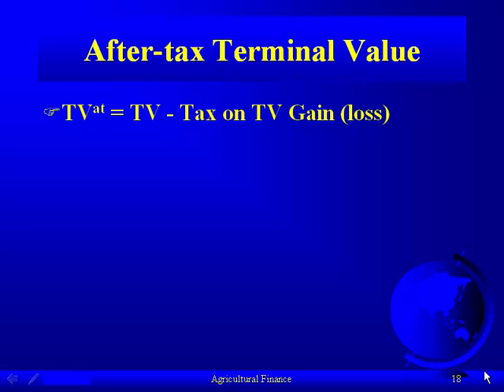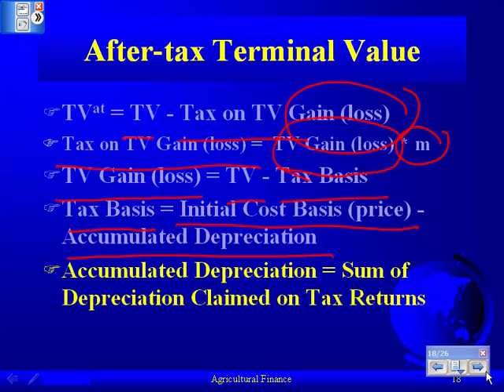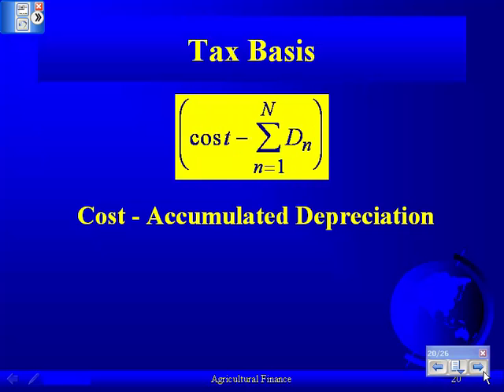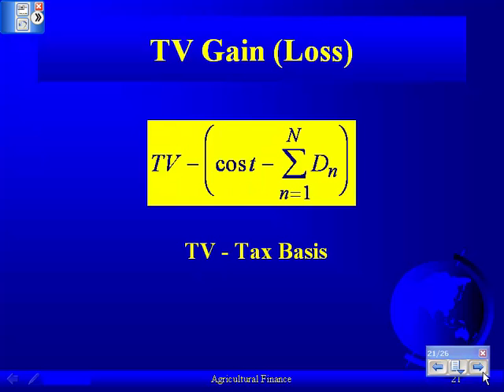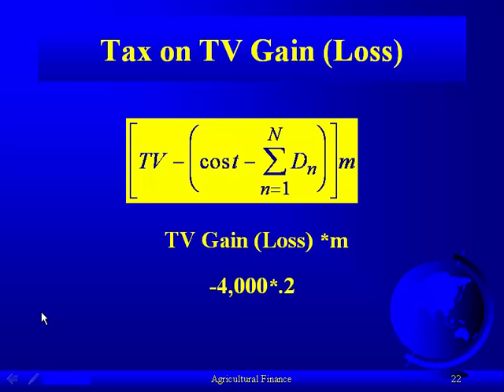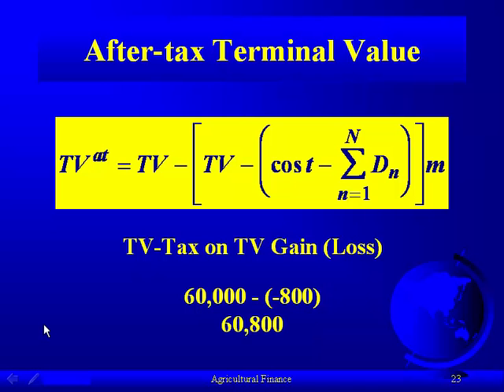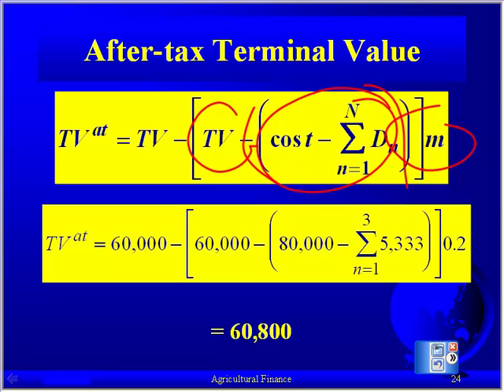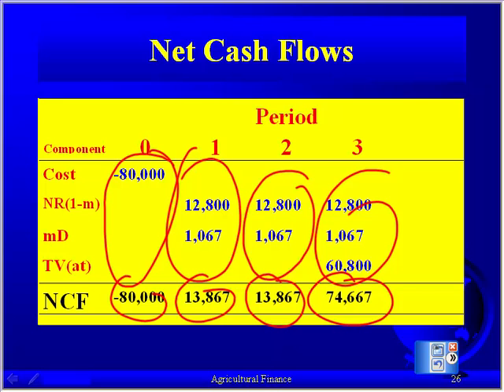Lecture 10C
Description